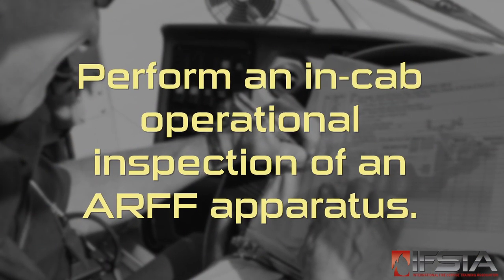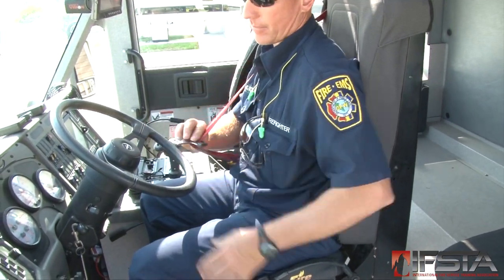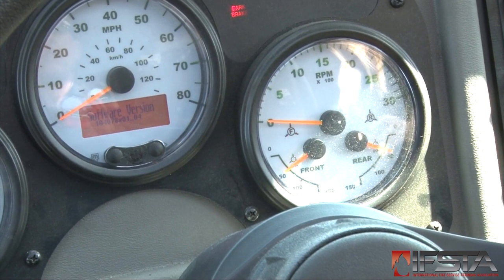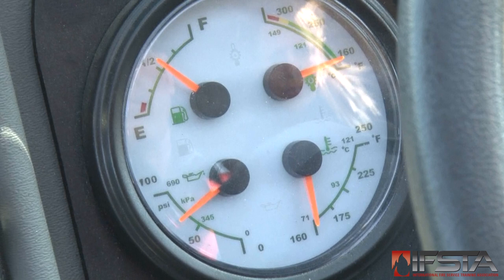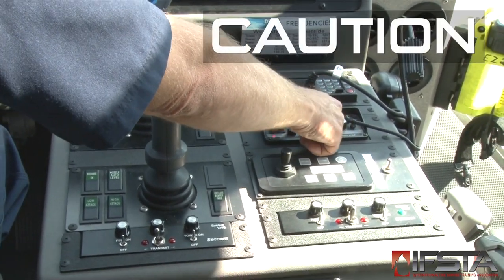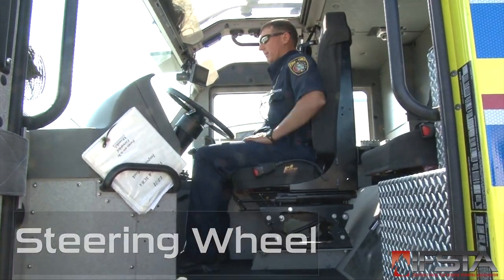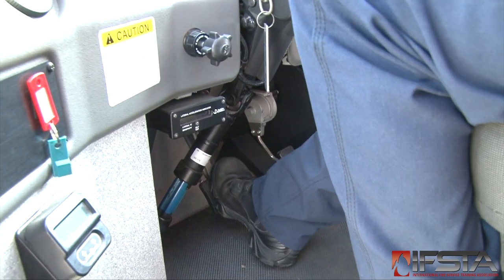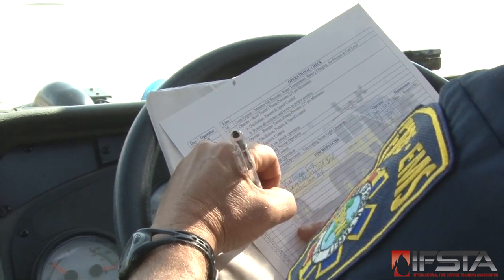Aircraft Rescue Fire Fighting - Perform an In-cab Operational Inspection of an ARFF Apparatus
This skill video will show you how to perform an in-cab operational inspection of an ARFF apparatus.

NOTE: This skill video provides general guidelines performing an in-cab operational inspection. Not all equipment contained on this list will be found on every piece of apparatus. Inspect the items that are on that particular apparatus. Always follow manufacturer’s recommendations and local SOP/Gs.